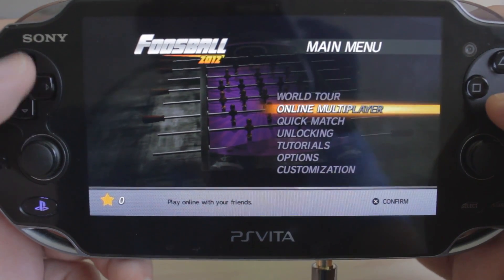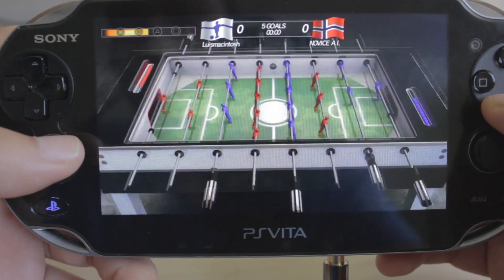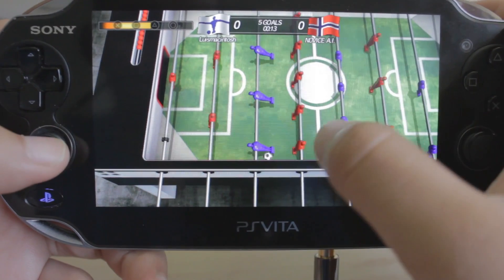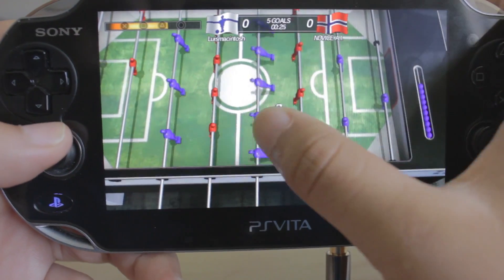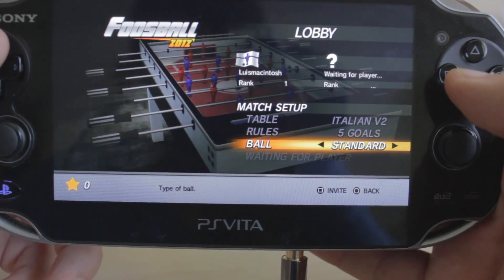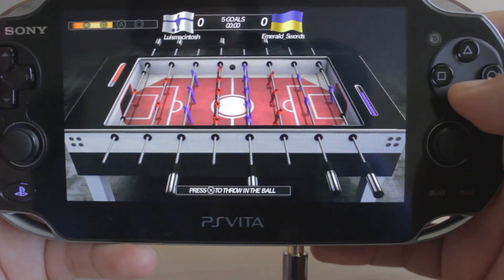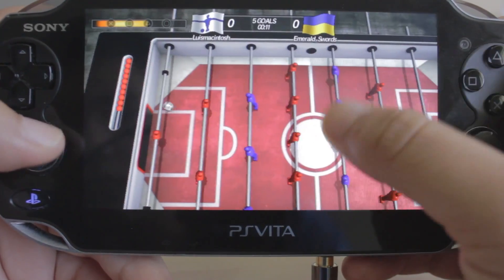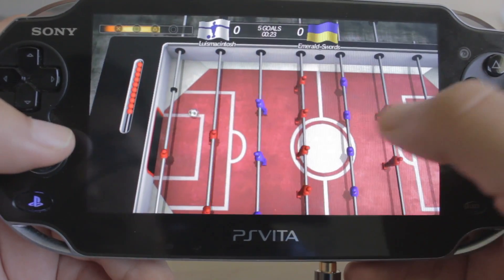Foosball 2012 For Playstation Vita & PS3 Preview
Foosball 2012 is a brand new PSN game made by the fine folks over at Grip Games. Foosball 2012 works for both Playstation Vita and Playstation 3. You can download a free demo on the PSN and purchase the game for $7.99 or $5.99 for Playstation Plus members.

My Gaming Names

PSN: Luismacintosh
GamerTag: Luismacintosh
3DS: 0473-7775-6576